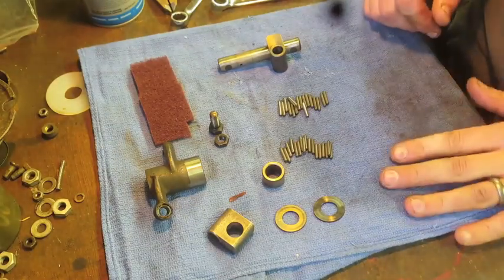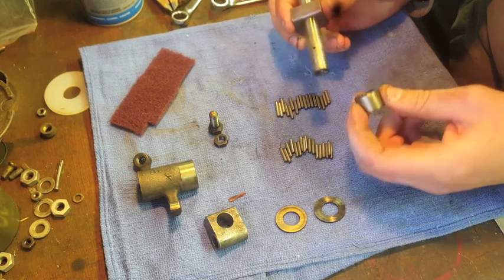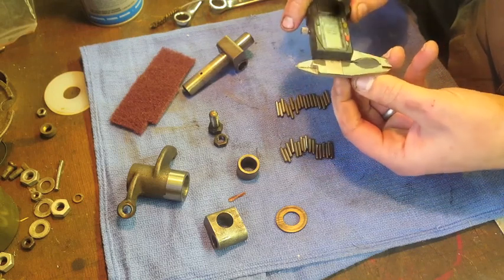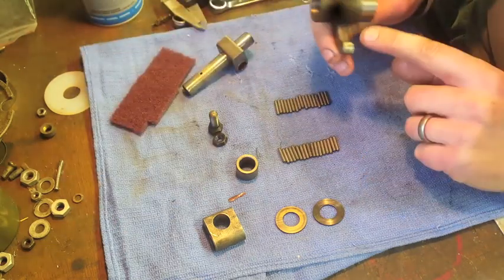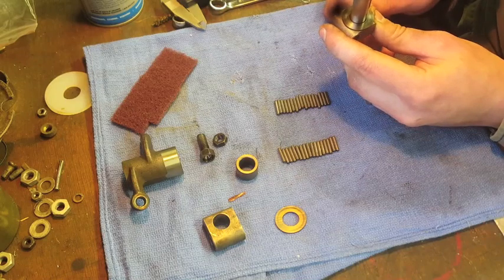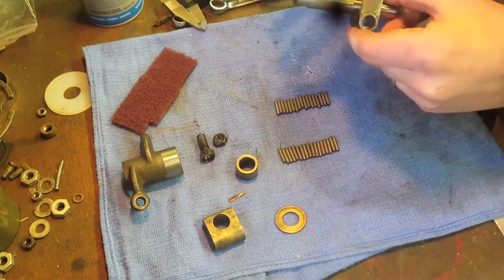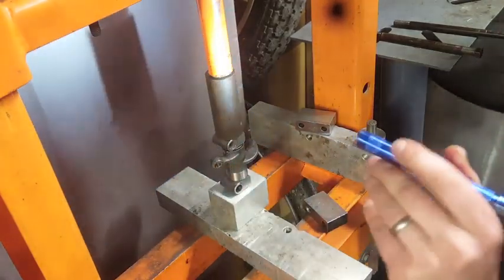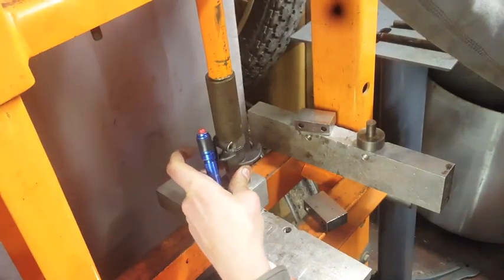BMW R69S Rocker Assembly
In this video Ande walks through the individual components that make up a rocker assembly for an R69S, how to evaluate them, and reassemble.